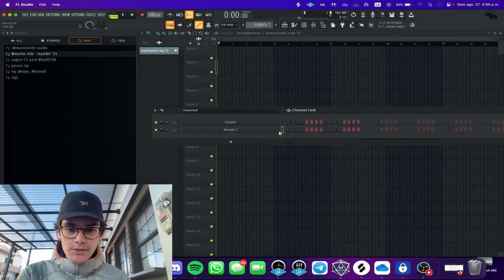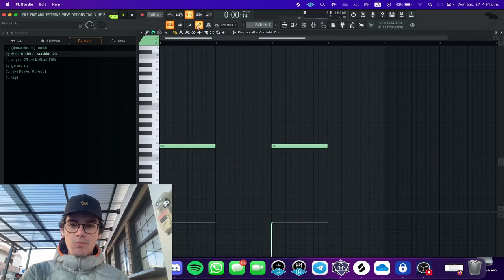making an ambient beat in my local coffee shop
🥁 kit with all the sounds I used here (700+ sounds, $9)